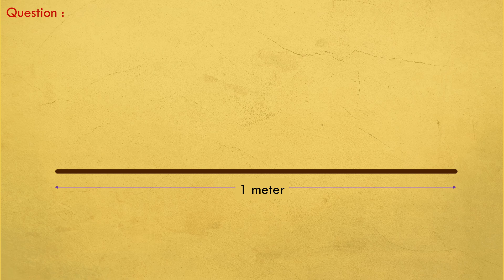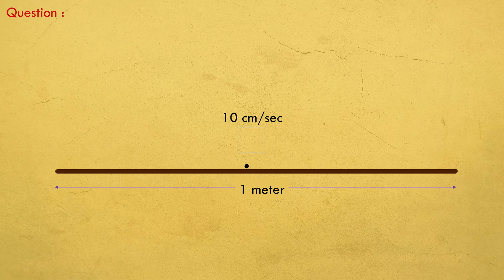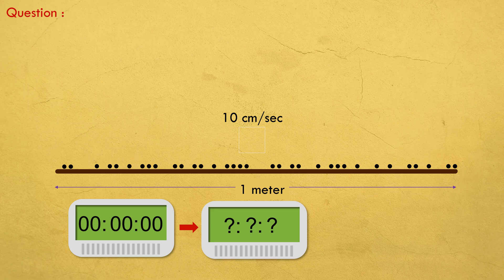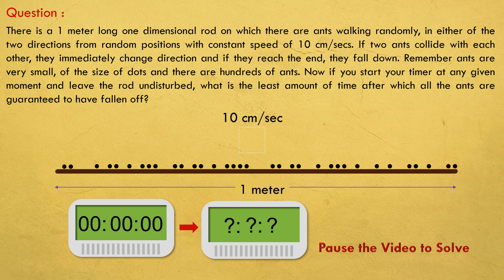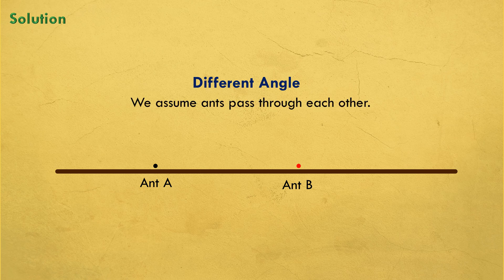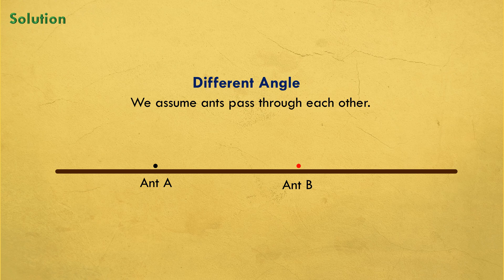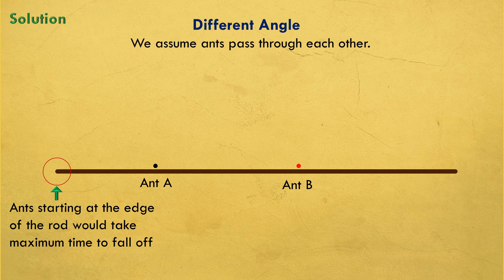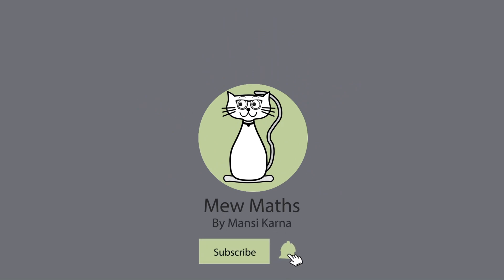Ants on a Stick Puzzle | When will the stick be empty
This video presents a very interesting question often known as ' Ants on a Stick' puzzle. It goes as follows :

There is a 1 meter long one dimensional rod on which there are many ants walking randomly, in either of the two directions from random positions with constant speed of 10 cm/secs. If two ants collide with each other, they immediately change direction and if they reach the end, they fall down, like shown. Remember ants are very small, of the size of dots and there are hundreds or even thousands of ants here, we don't know how many. Now if you start your timer at any given moment and leave the rod undisturbed, what is the least amount of time after which all the ants are guaranteed to have fallen off?

In other words, this puzzle requires you to find out the longest time that at least one ant will remain on the rod. This video comes up with a very elegant solution to the problem which would have otherwise required a very intensive calculation, prabably taking a very long time.

Though the solution process involves simple knowledge of distance, time and speed, there is this concept of 'random' i.e random number of ants, random direction and random positions that makes it look difficult.

The other variations of the questions are as follows:

One hundred ants are dropped on a meter stick. Each ant is traveling either to the left or the right with constant speed 1 meter per minute. When two ants meet, they bounce off each other and reverse direction. When an ant reaches an end of the stick, it falls off. At some point all the ants will have fallen off. The time at which this happens will depend on the initial configuration of the ants. Over ALL possible initial configurations, what is the longest amount of time that you would need to wait to guarantee that the stick has no more ants?